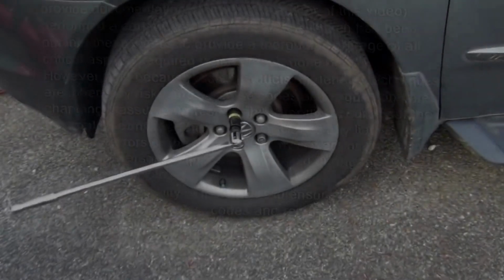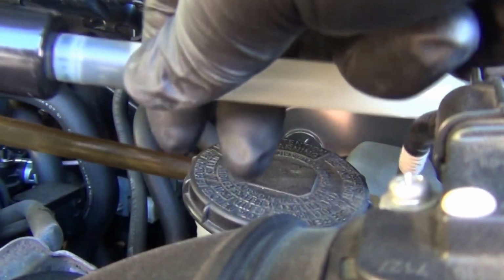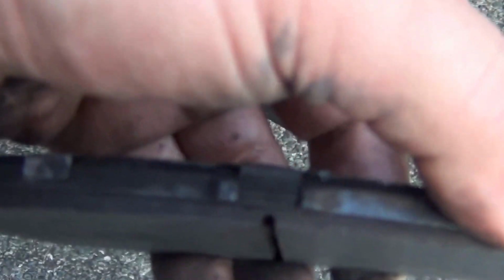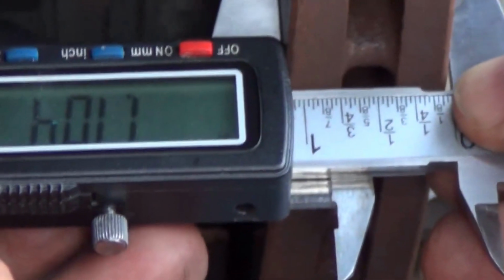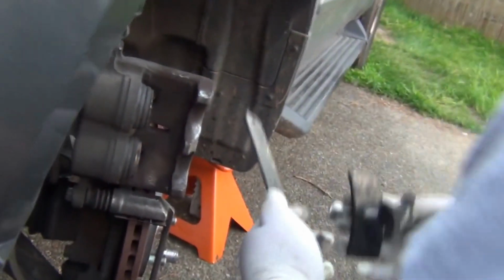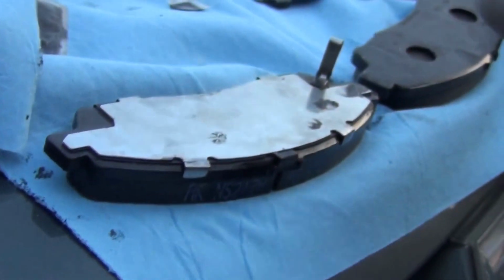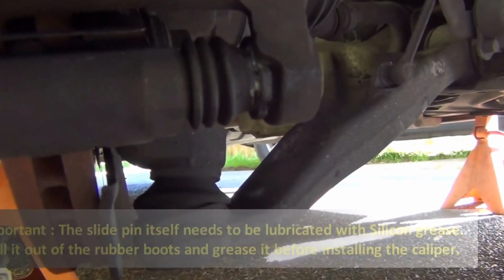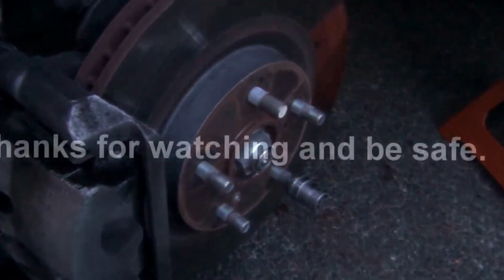Auto Work - Acura MDX 2007-2013 Front Axle Brakes & Rotor Replacement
Acura MDX 2007 Front Axle brakes and rotors service. The same procedure can be used for all the 2007 to 2013 MDX models.

Here I will insert a link to the measurements and tools video. It will have more details on measuring the wear on the rotor and the brakes and how to use the tools used in this video. The video still in editing. The link will be updated as soon as it is ready.